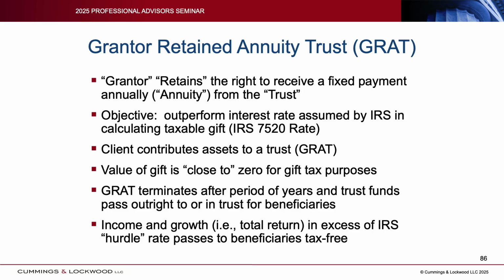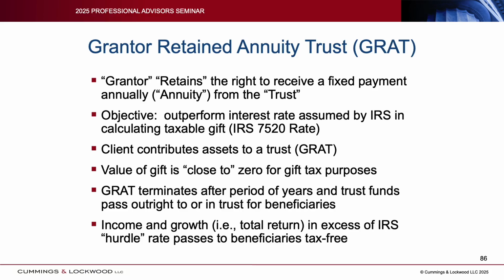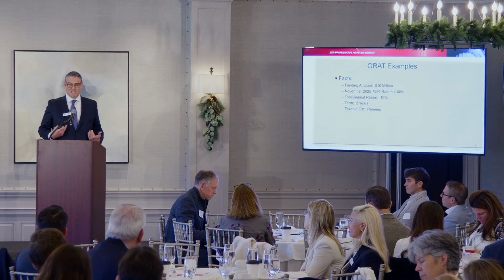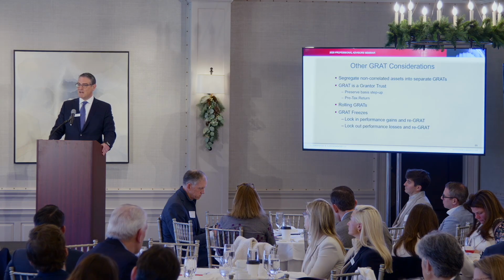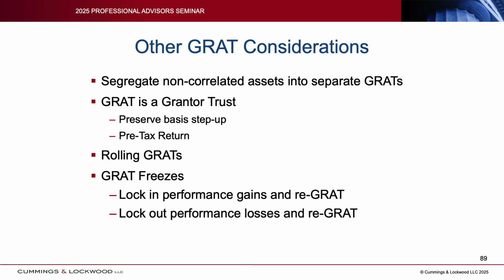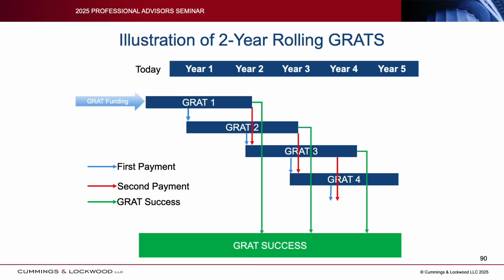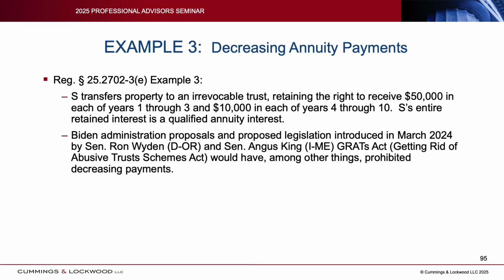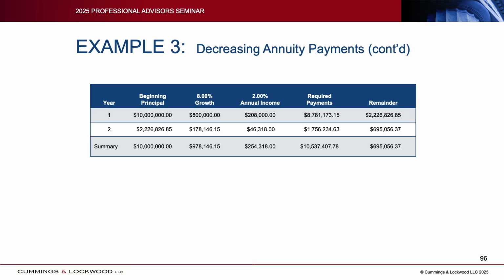Grantor Retained Annuity Trusts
Grantor Retained Annuity Trusts, Speaker:  Douglas H. Olin